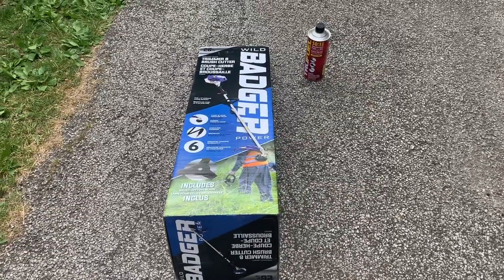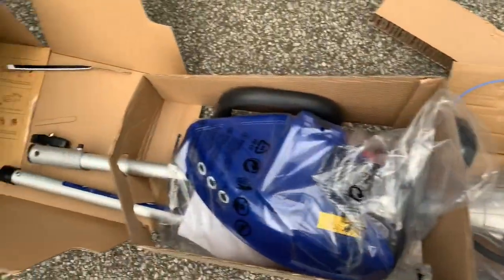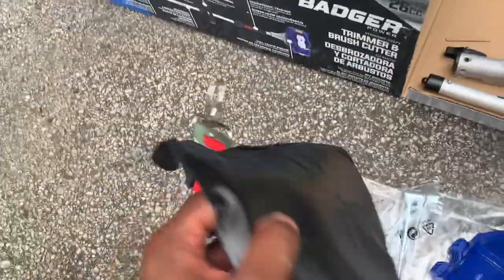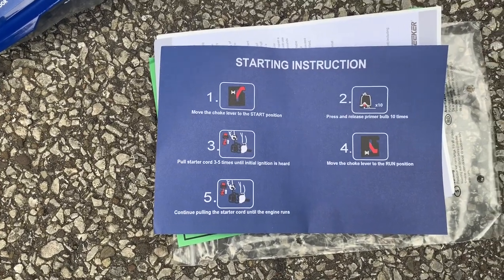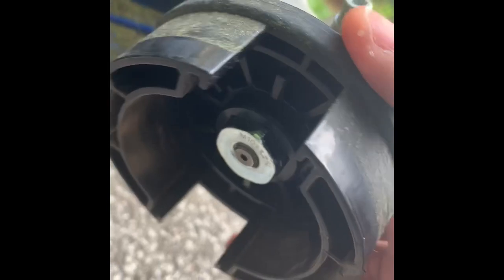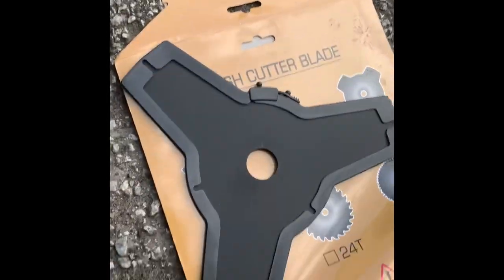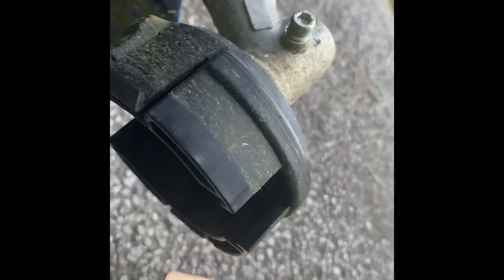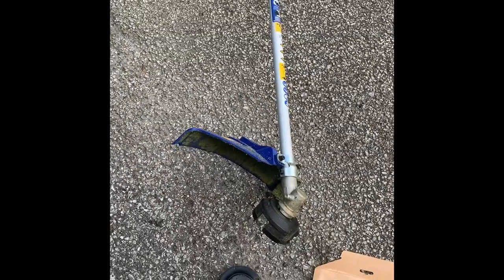Wild Badger 26cc 2 cycle string trimmer review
Wild badger gas string trimmer review